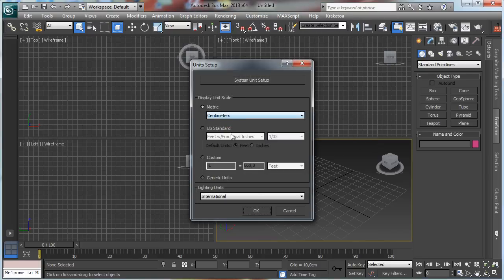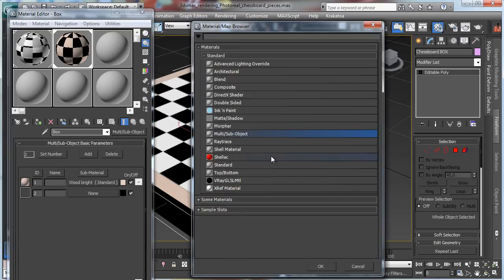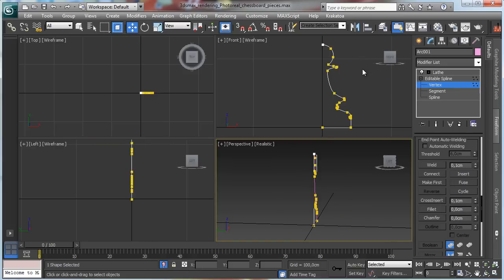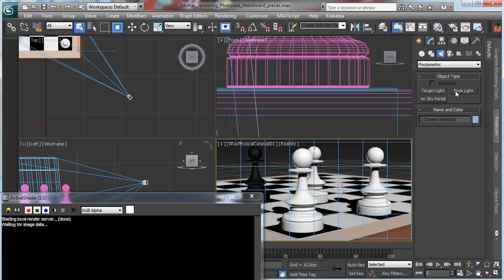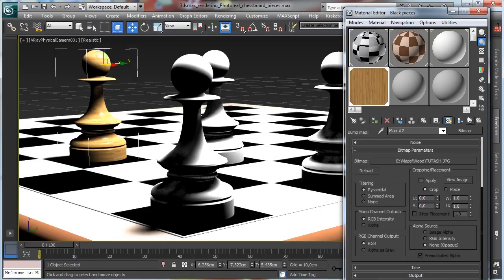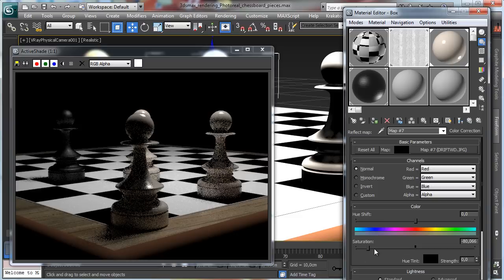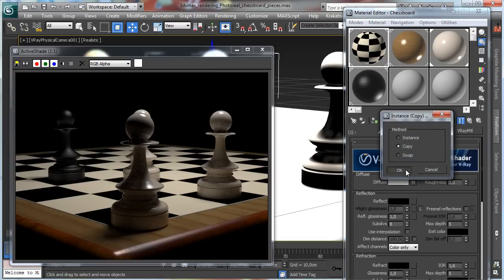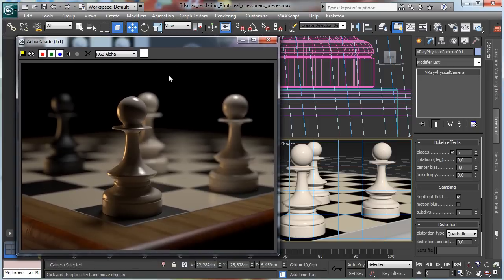Photoreal chessboard pieces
In this video for 3ds max, we'll start working on a new project, creating some chess pieces over a chessboard. We'll use basic modeling tools, like spline modeling, lathe features, face ID management. Then we'll focus on main lighting setup using VRay RT to speedup look development and using VRay materials.